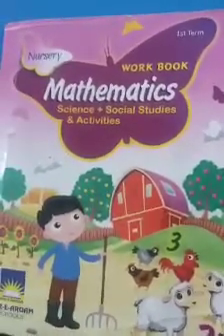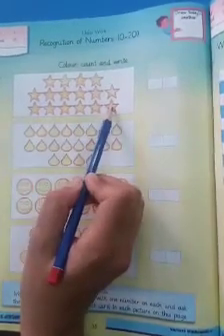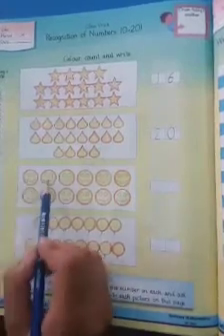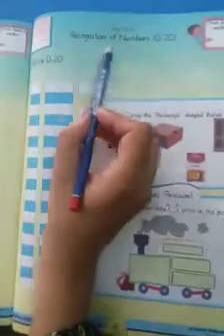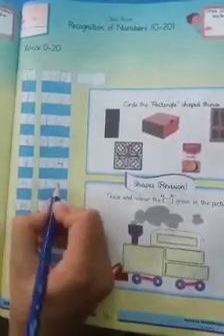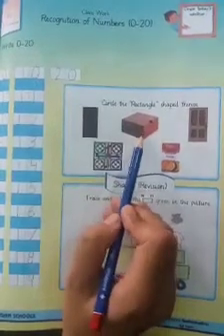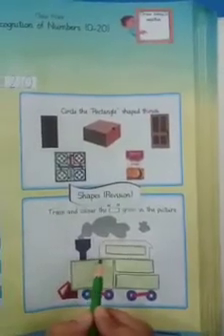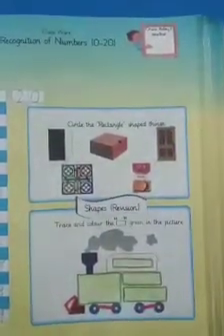Nursery Maths(pg no35,36)